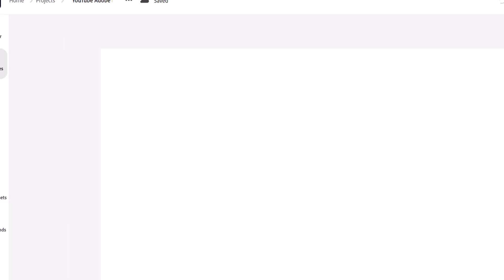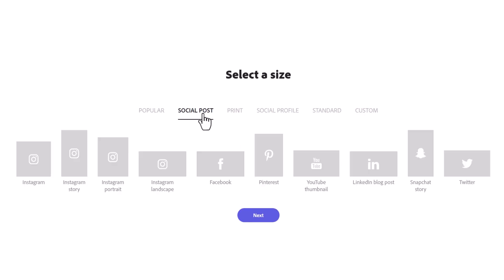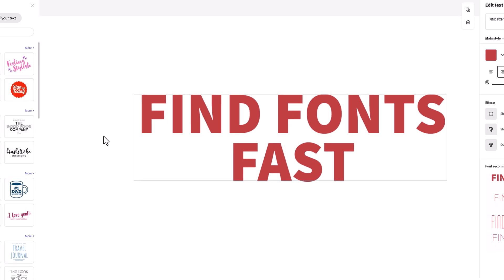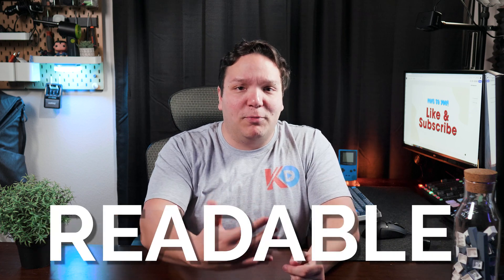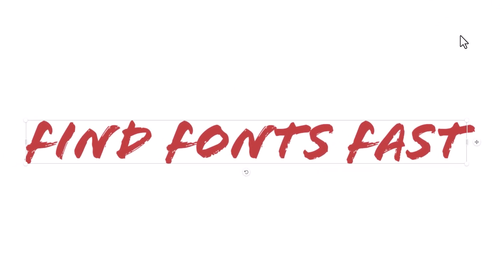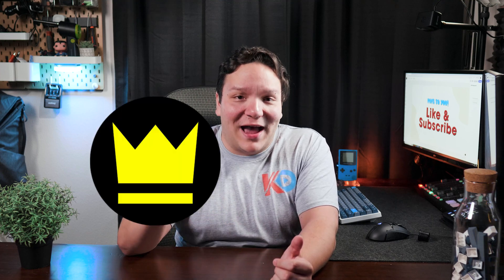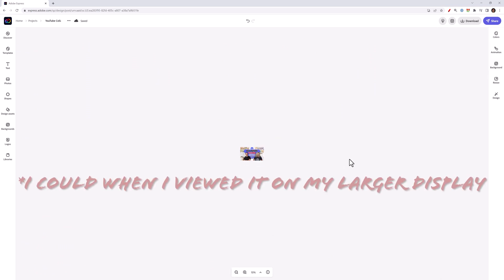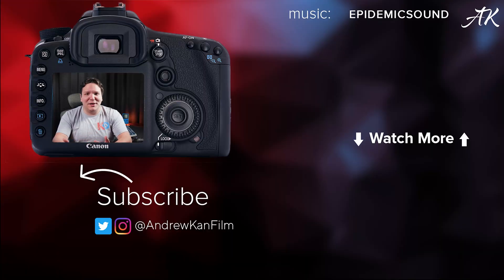Find the BEST fonts for YOUR YouTube Videos! | Adobe Express Fonts!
I regret not using Adobe Express Font Recommendations to find fonts for editing! Adobe Express's Font Recommendations help you find fonts FAST for editing!

📖 YouTube Chapters 📖
00:00 Find Fonts FAST for editing intro!
00:10 The importance of Fonts/ Text in YouTube Thumbnails and Fonts
00:44 How to use Adobe Express for FREE!
01:04 Get started with Your Adobe Express Font Finding
01:22 Adobe Express Project Sizes for Fonts in Video
02:02 Preview Fonts in Adobe Express!
02:40 Adobe Express Font Recommendations Tutorial
03:40 How To find similar fonts/text in Adobe Express
04:11 Check if your text is readable on a smaller device.
04:51 Fonts the community has found in Adobe Express (Question)

Social Media Links:

Andrew Kan's Gaming Channel!
Andrew Kan's Instagram!
Andrew Kan's Twitter!